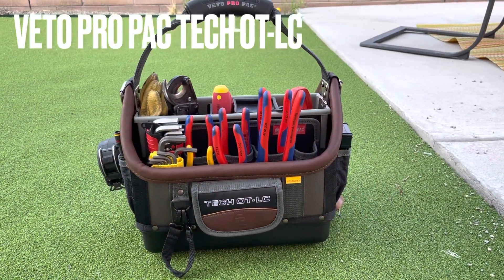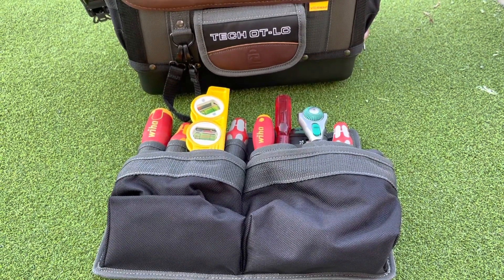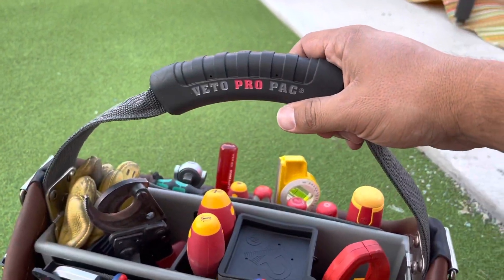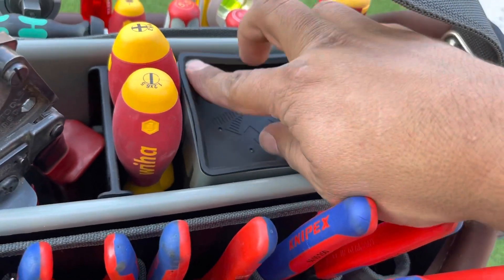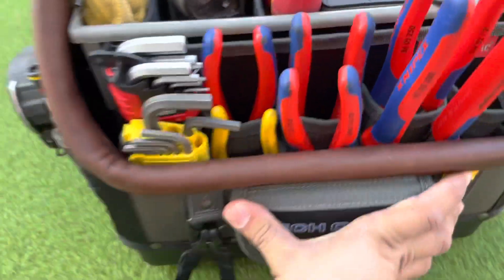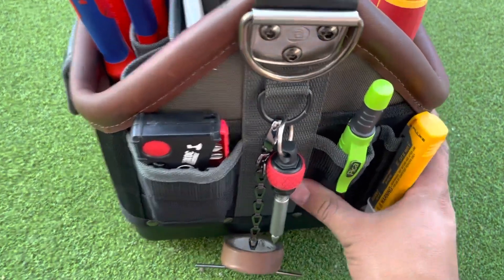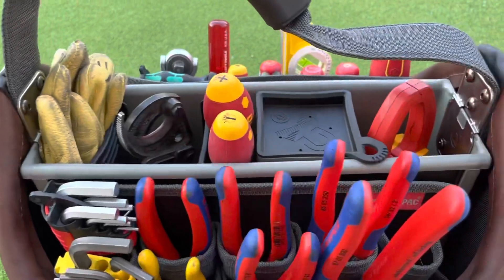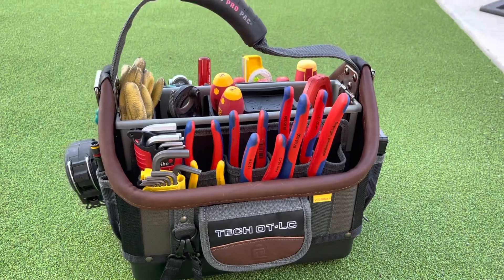Veto Propac OT-LC | Professional Tool Bags | Best electrician tool bag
Today we Will be going over the 2021 @VetoProPacToolBags  Tech Series OT -LC

It Might be there coolest one yet I really like that you can Remove the sections of the veto and customize it the way that you want to the best fits you and your trade the way I have mine set up as I have the handtools on one side that has the Velcro and the tools that I may or may not use on a day-to-day basis on the other side so I can easily take it out and replace it with possibly a impact set I have to say I am completely impressed by the ingenuity in this bag it is a little heavy I’m not gonna lie always over 8 pounds with nothing in it￼ But that is a small price to pay for such an over designed tool bag that you know what is going to last for a very long time

it does carry a five year warranty which is always nice

A system that it uses called V swap a removable tool pocket panel system and also has two movable plastic partitions and can hold up to four removable insert boxes

 the OT stands for open tote and the LC stands for large capacity just as a fun￼ fact

want one of these bad boys? Check out the Warhammer Amazon Page to get one today

Really appreciate everything thank you !